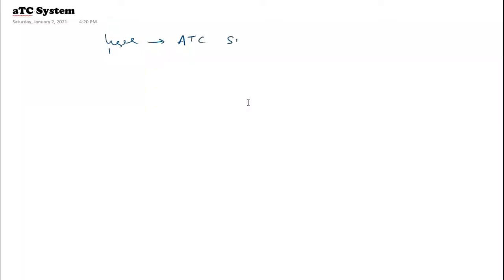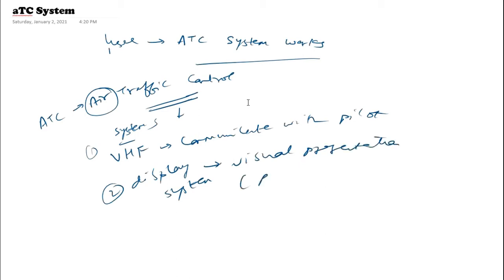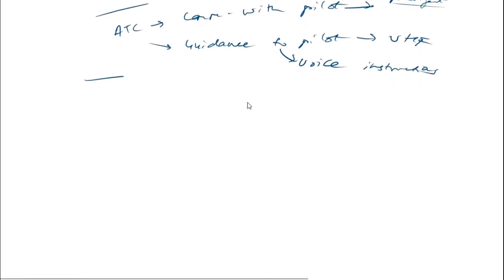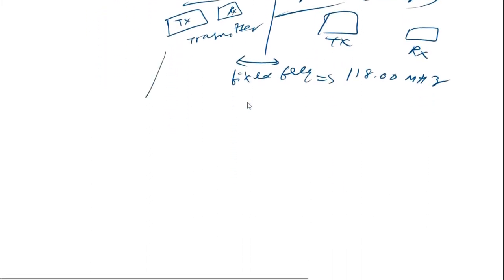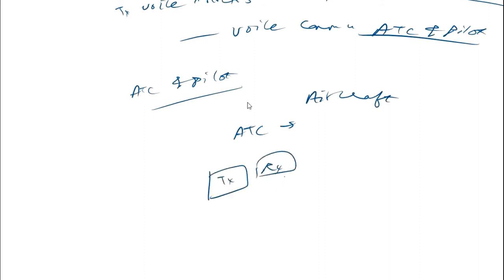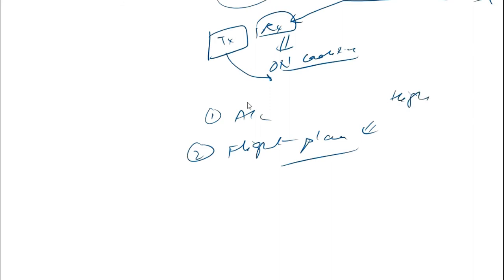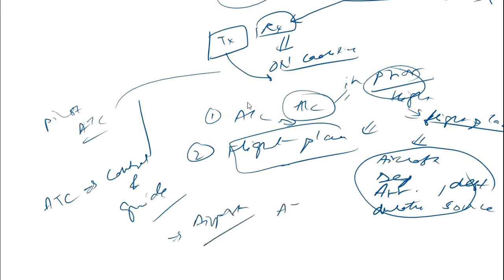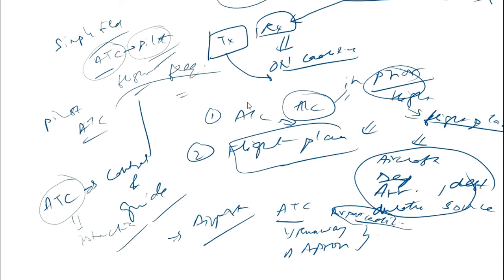ATC - Air Traffic Control (ATC) ? Systems used for communication? Junior Executive ATC AAI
I wish you achieve all that you aspire for in your life.